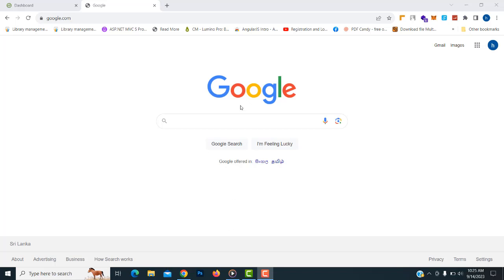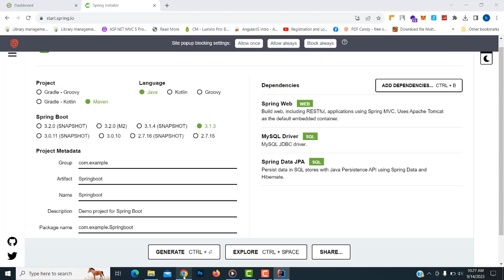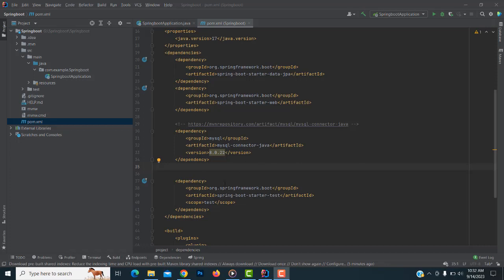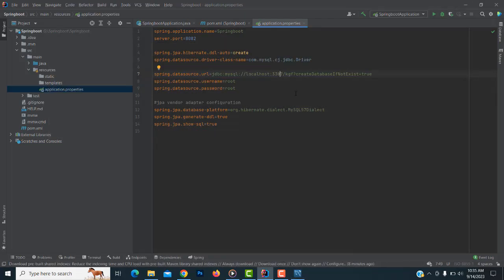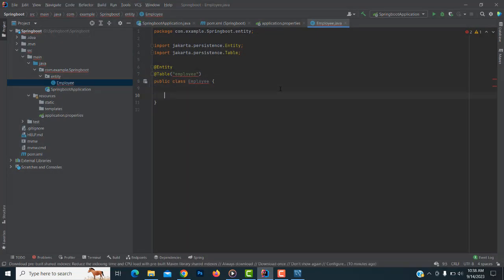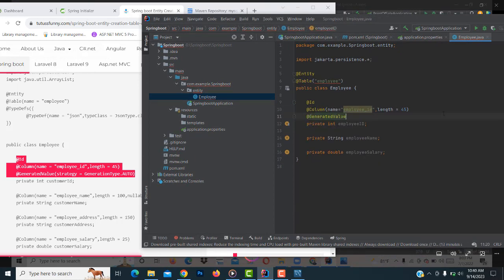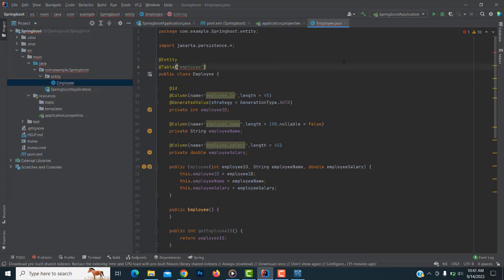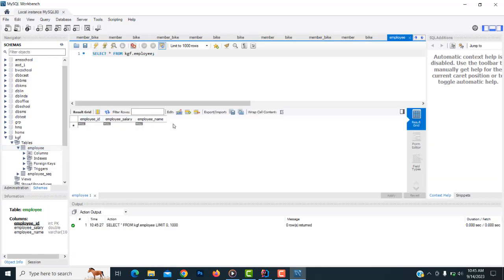Spring Boot Create Database and Table | Part 3